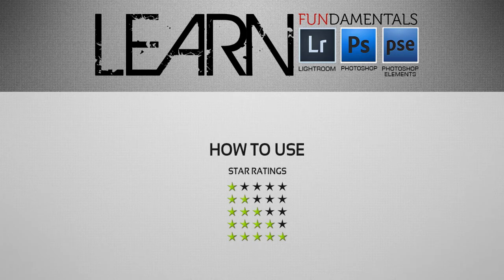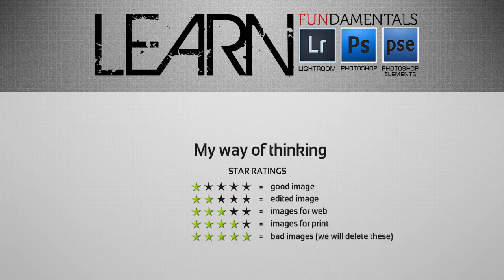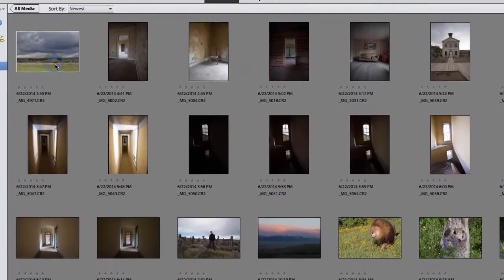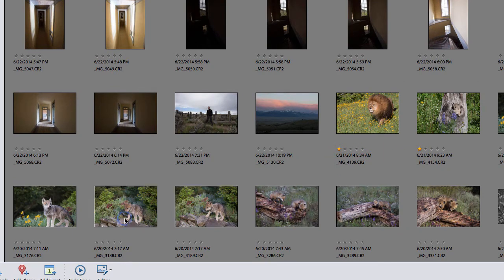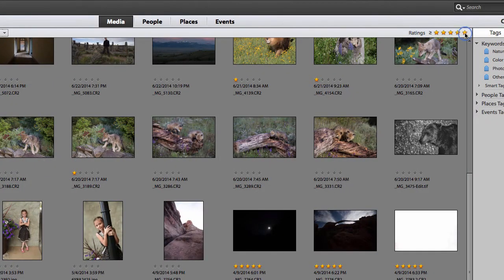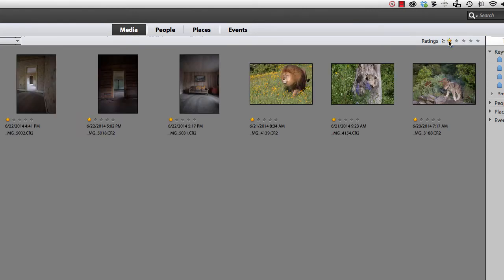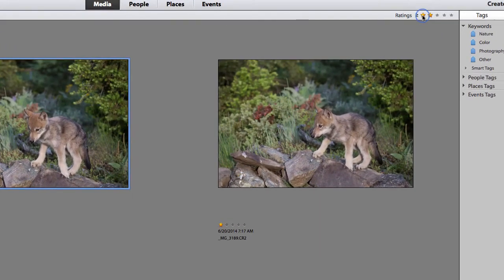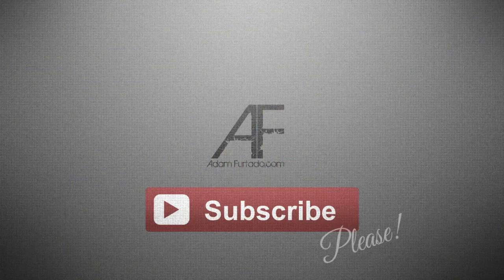How to use Star Ratings in Photoshop Elements: Workflow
In this video, I am going to show you a quick, easy and practical way of flagging your image for a workflow that is sure to save you lost of time and energy using Star Ratings.

I am hosting a Photoshop Elements Bootcamp on August 30th were we are going to dive in more depth how to keep your images safe, backed up and organized using Photoshop Elements.